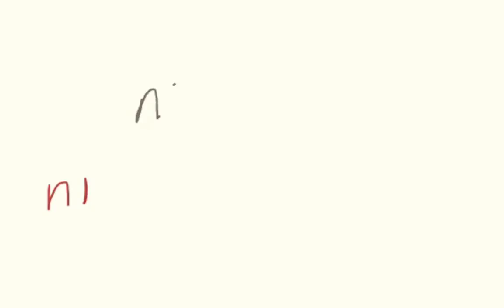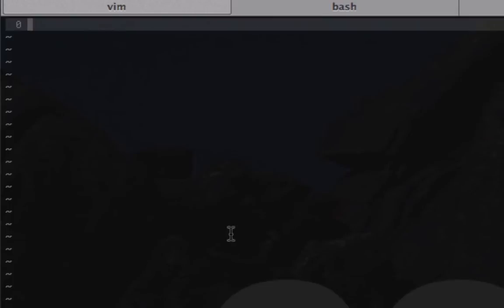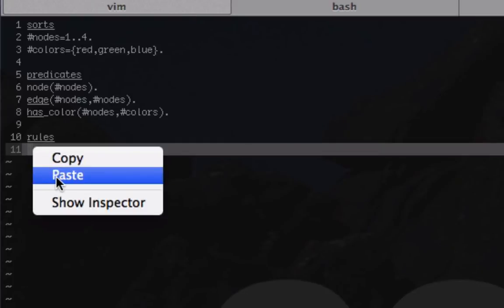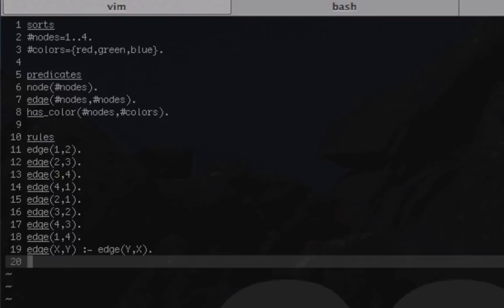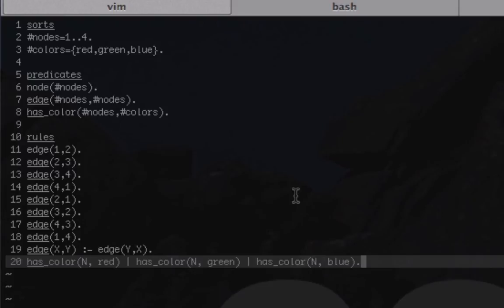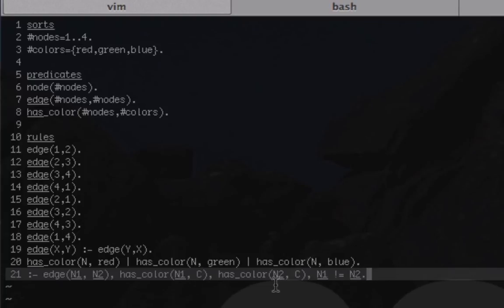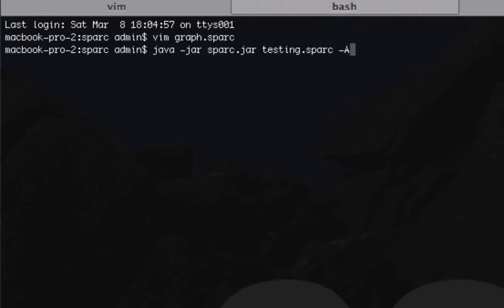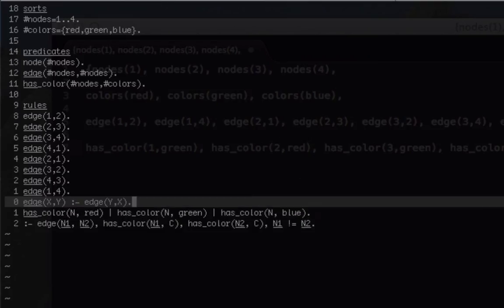Node Coloring Problem in Answer Set Prolog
In this video I walk through how to generate the proper answer sets for the node coloring problem, the goal of the program is to assign colors to nodes, ensuring that no two neighboring nodes have the same color. My program file can be seen from my gist